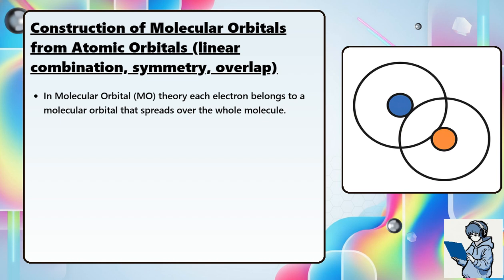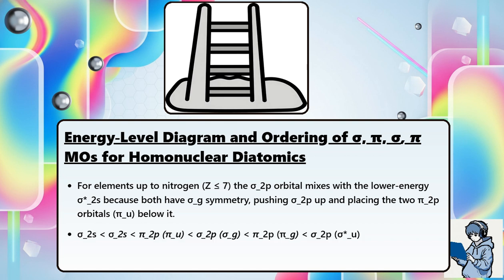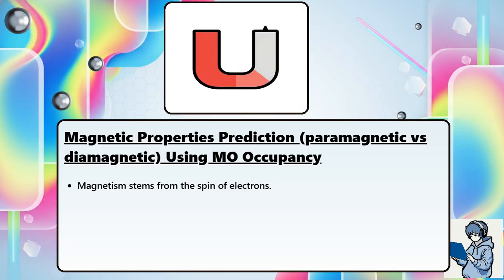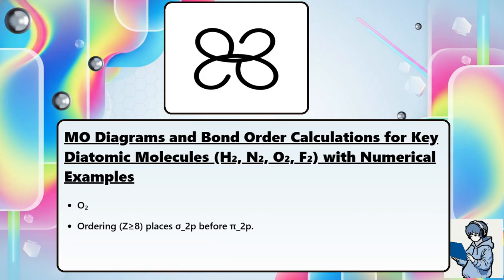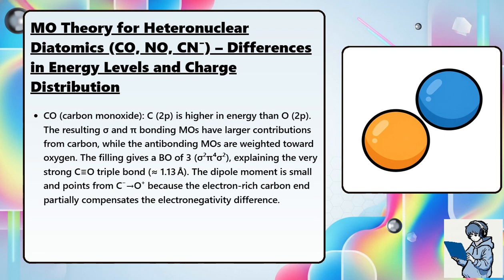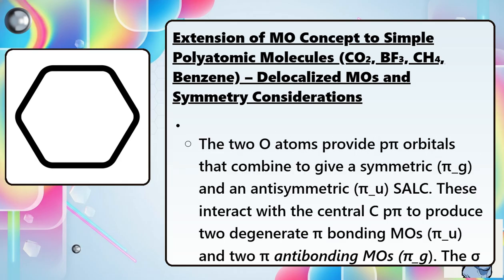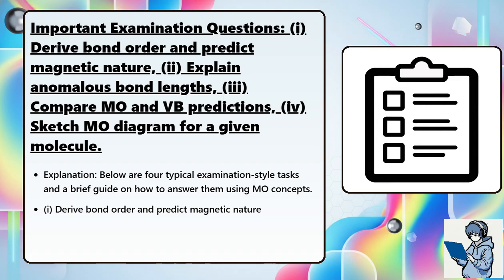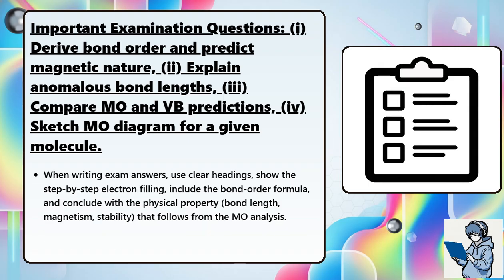[226] Molecular Orbital Theory Bonding and Antibonding (Engineering Chemistry)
Master Molecular Orbital Theory Bonding and Antibonding (Engineering Chemistry) in Minutes! | Complete Educational Breakdown

        In this video, we provide a detailed explanation of Molecular Orbital Theory Bonding and Antibonding (Engineering Chemistry).

        What you will learn:
        ✅ Step-by-step breakdown of Molecular Orbital Theory Bonding and Antibonding (Engineering Chemistry)